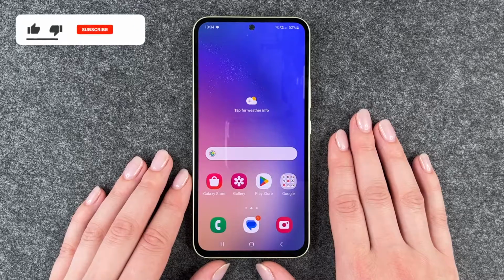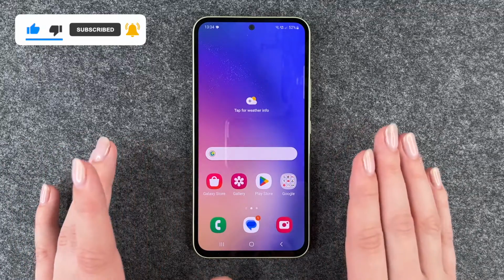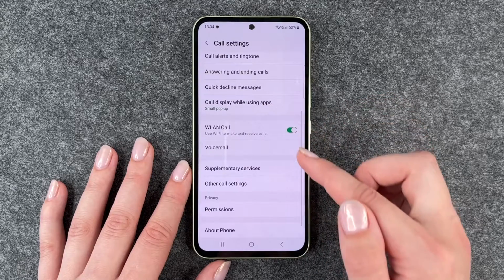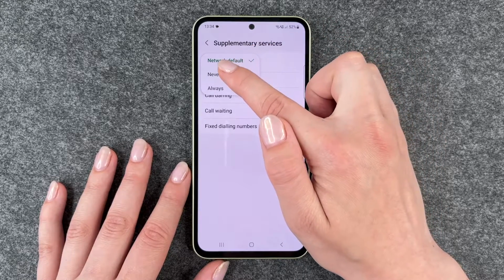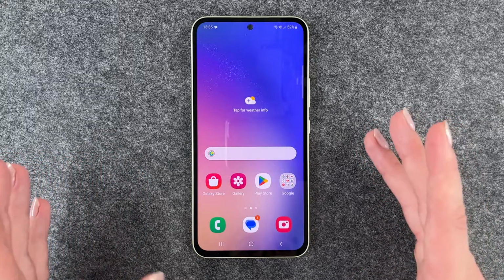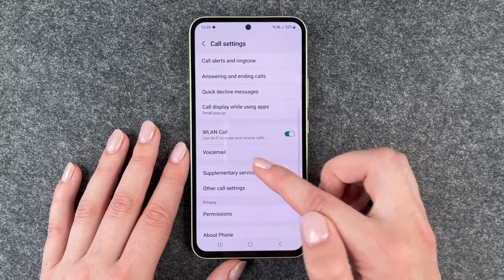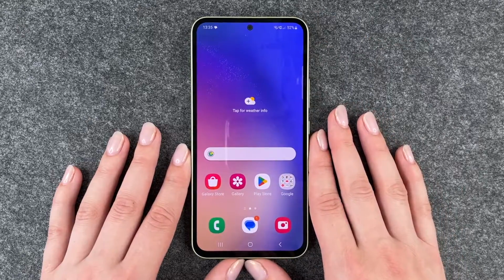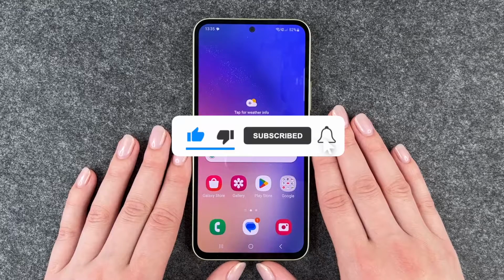Samsung Galaxy A54 5G - How to hide your Phone number • 📱 • 👤 • 📞 • Tutorial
Do you want to hide your phone number to maybe surprise or prank someone? No problem with your Samsung Galaxy A54 5G. In this video we will show you how and where you can make your settings.